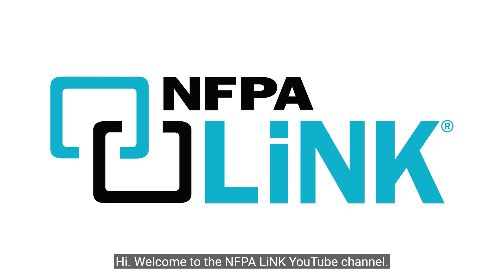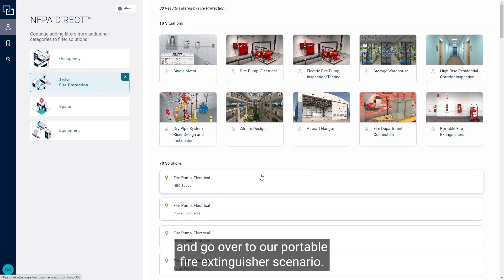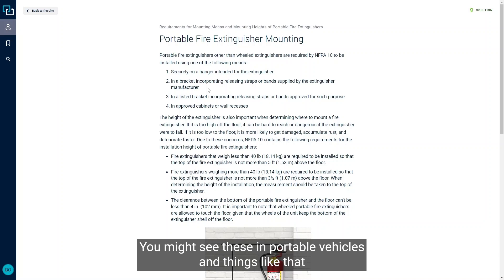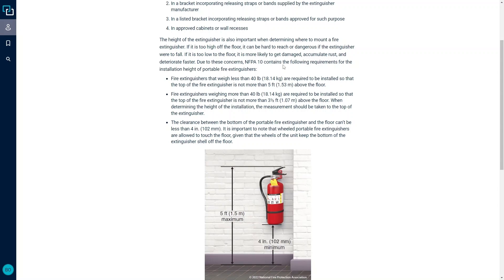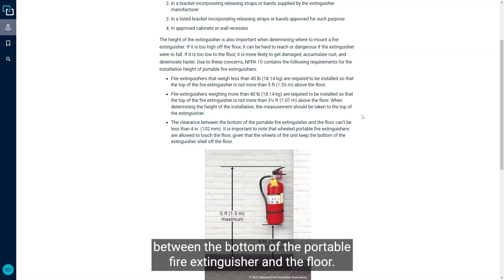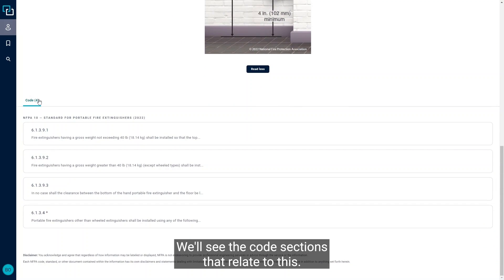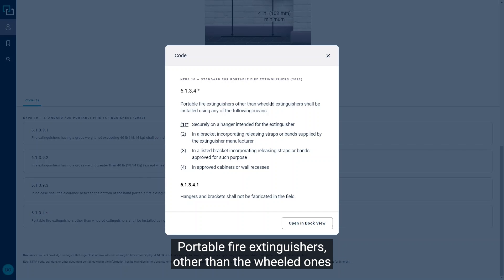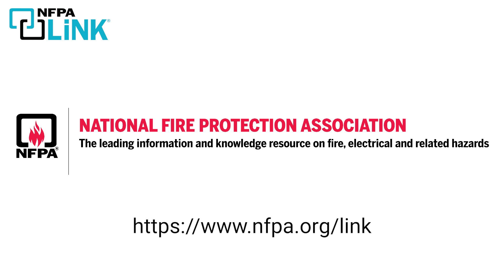Mounting Portable Fire Extinguishers with NFPA 10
Welcome to the NFPA LiNK® YouTube channel, for knowledge and tips on electrical, fire, and life safety.

For digital access to exclusive NFPA expert commentary, NFPA LiNK is your window to productivity.

One of the most common questions NFPA® staff receives is how to properly install and mount a portable fire extinguisher. Using NFPA DiRECT®, users can navigate through Fire Protection Systems into the portable fire extinguisher scenario and find a visual guide and details on the requirements when mounting a portable fire extinguisher.

Users also have the entire NFPA 10 standard at their fingertips to help ensure that the portable fire extinguisher is properly mounted based on its size, weight, and location.